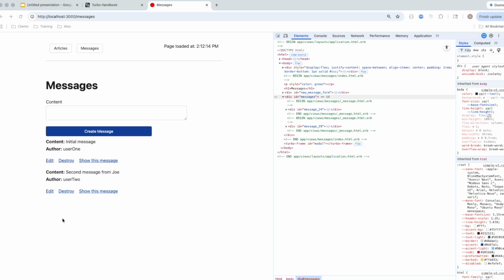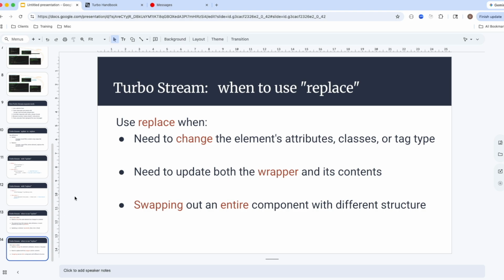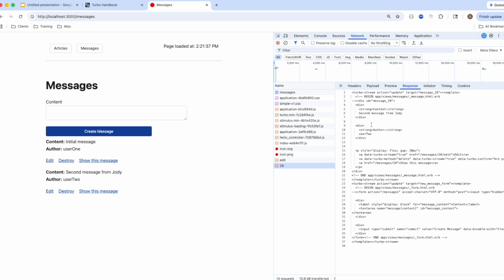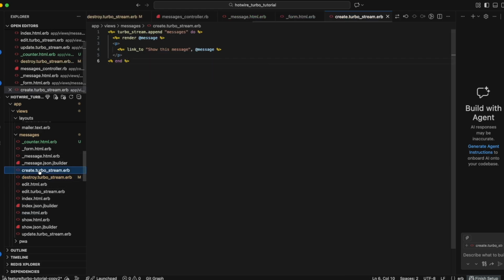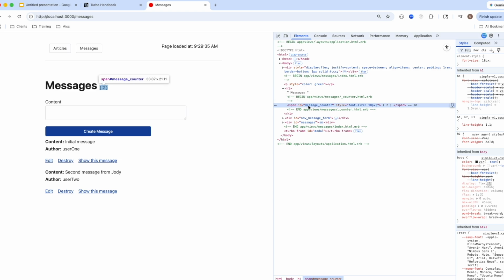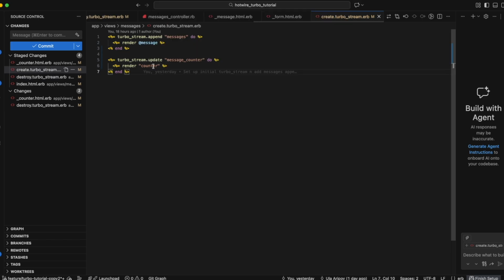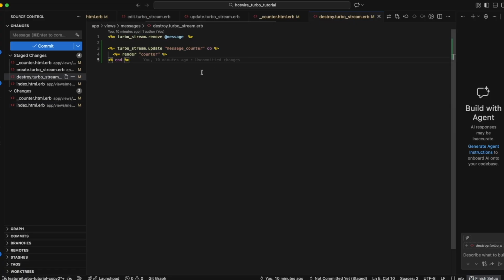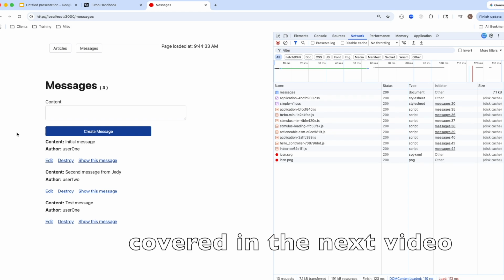Turbo Streams: when to use update vs. replace